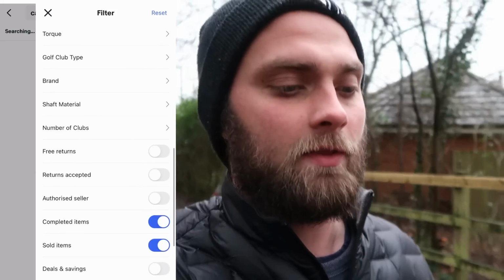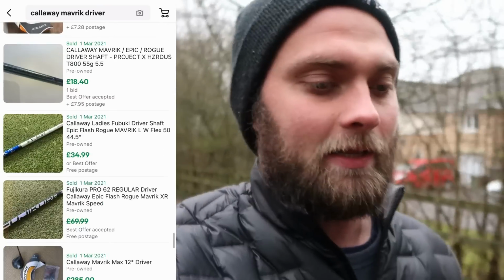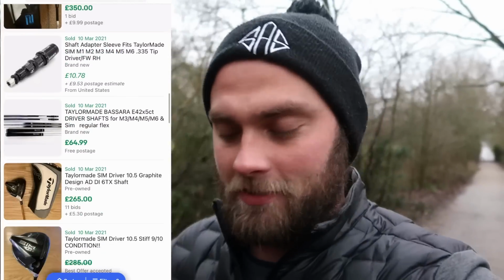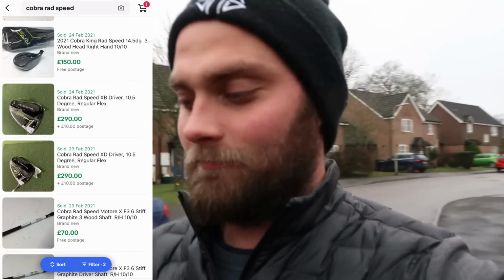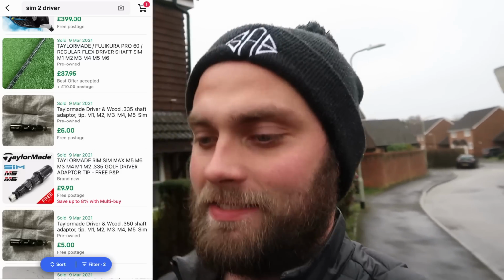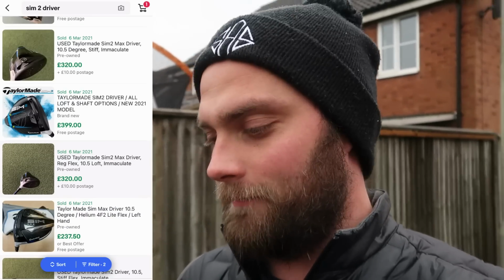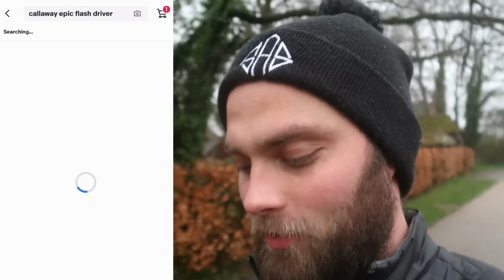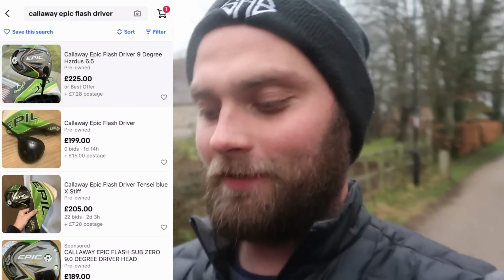HOW TO RENT THE NEW 2021 DRIVERS FOR HARDLY ANY MONEY?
With the new 2021 drivers out on eBay and Facebook what price would it take for me to pull the trigger on them this year.

My New Payium Account Link: Second Hand Club Advice, Coaching, Extra Content.

Ebay Partner Link: If you buy anything on eBay could you click the link first!

My Ebay Store:

Christmas SAS Golf Lesson Voucher Offer - 20 Available
Location: Lower Henwick Driving Range, Thatcham
3 x 1- Hour Lessons: £120